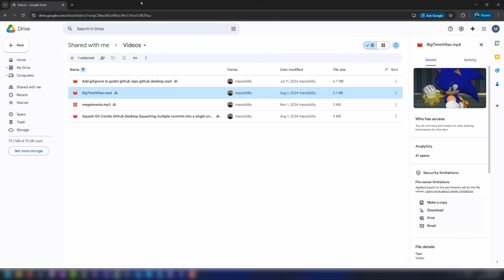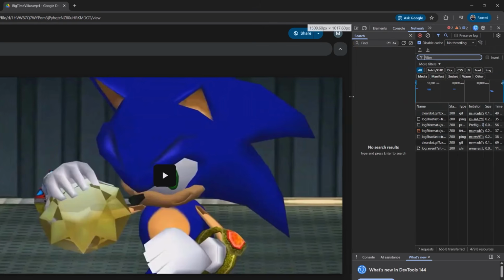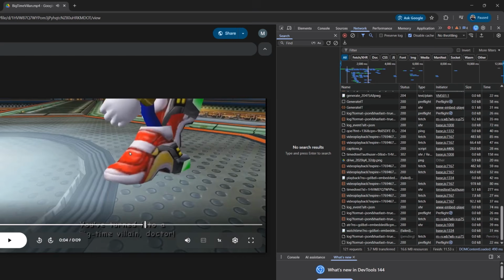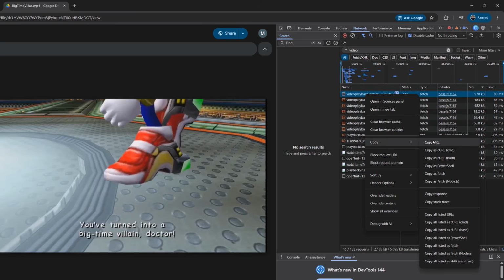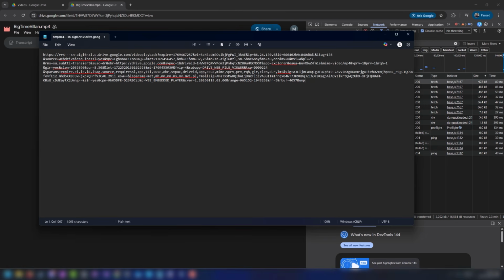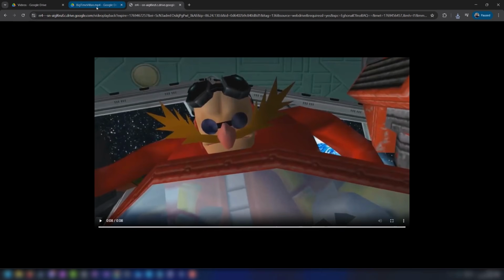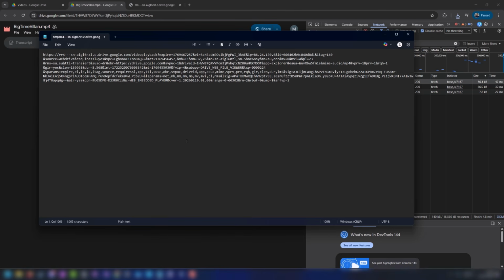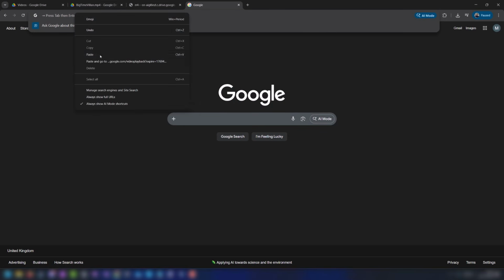How to Download View Only Video Files from Google Drive With Audio in 2026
Greetings, in this Google Drive tutorial we will look at how to download view only Google Drive video files. This is a harder file to download from google drive while in view only mode, but still possible. This tutorial will show you how to download the video from the video file and the audio from the video file.

When downloading a view only video from google drive, it isn't possible to download both the audio and video at the same time unless you screen record the video. If you wanted to screen record the video, you probably wouldn't be watching this google drive tutorial.

Firstly you need to view the view only video file you wish to download then press F12 on the keyboard to open up the console, then go to the network tab. Then play the video and when it is playing, select a quality option for the video (eg: 720p, 360p) by clicking on the settings button on the video. This step is essential! You need to click on a quality option, even if it is already on the one you want.

Now you need to click on the size button until you are sorting the network activity by file size where the largest files are at the top. Right click the name(text) of the largest file and go to copy and then copy url. Paste this URL in text editing software like notepad or notepad++.

This URL is huge and you need to change a couple of things. Remove the following from the end of the URL:
=1&srfvp=1

Then you want to search for "range" in the URL. There will be 1 instance of "range" in the URL. you want to delete starting from the r in range all the way up to the next & symbol in the url. You will end up deleting something in this style:
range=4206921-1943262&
The numbers will be different in your URL though.

After that select the new URL you edited and copy it and paste it into your web browser in a new tab. This will open up the video without audio. However, if you click on the 3 dot setting button, you can see a download option. This will download an mp4 video file of the view only video on google drive. However, it won't have audio. So now we need to download the audio of the view only video file on google drive.

Go back to your other tab and in the network view of the video, go to the filter and type in audio. This will show you audio files that are from the video. Right click the name(text) of the largest file and go to copy and then copy url. Paste this URL in text editing software like notepad or notepad++.

=1&srfvp=1

After that select the new URL you edited and copy it and paste it into your web browser in a new tab. This will open up the audio of the video. Click on the 3 dot settings button and you will be able to download the audio as an m4a audio file.

Now you can combine the audio and video files together to have the complete video file. Here is a tutorial on how to do that easily and for free

If you are on Mac OS, you can use QuickTime to combine the audio and video files together.

That is all you need to do to download a view only video from Google Drive.

How to Download View Only Video Files from Google Drive With Audio Download Google Drive Videos with View Only Restrictions
How to Download View Only Video File from Google Drive
How to Download View Only Video File from Google Drive in 2025
How can I download view-only google drive videos
How to download view-only shared videos from google drive
How to download google drive video without the download option
Download view-only shared Google Drive video
Ability to download view-only videos from Google Drive
How to Download Google Drive Videos
How do I download a Google Drive video that is view only